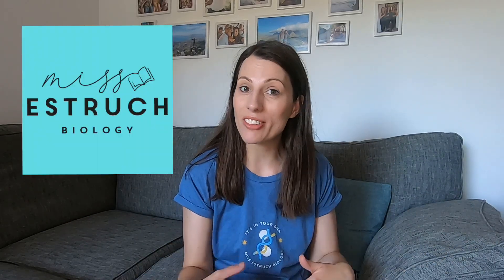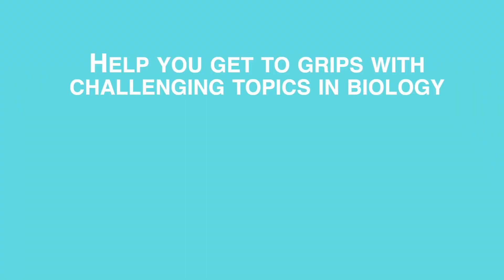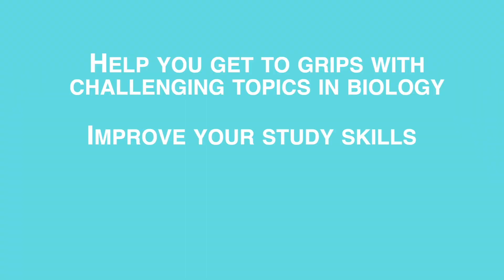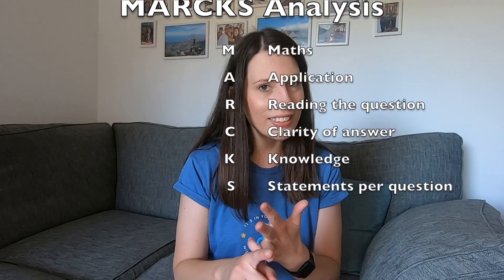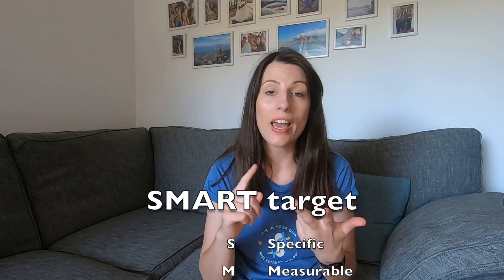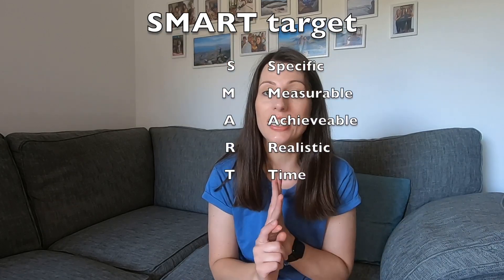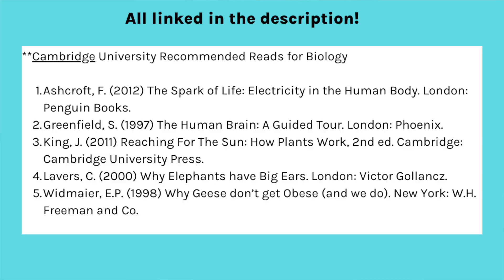Get ready for Y13 - What to do this summer to improve in Biology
Summer exams are over, UCAS applications are beginning and I know you want to know how to make the most of your summer to make Y13 more manageable and to improve your grades.

So, I have 4 key strategies for you!

P.S. Don't forget to rest and have fun too!

Biology Reading list recommendations:
* The Spark of Life: Electricity in the Human Body.
* The Human Brain: A Guided Tour.
* Reaching For The Sun: How Plants Work.
* Why Elephants have Big Ears.
* Why Geese don’t get Obese (and we do).

Want them all?  Try Kindle Unlimited!

For revision resources to help super boost your grade:
1) THE COMPLETE REVISION BUNDLE

2)FULL A-LEVEL ACTIVE RECALL WORKBOOK
My complete set of A-level notes.  This covers the entire theory, highlights keywords and key marking points and also includes essay links for every topic.

Image credits
Canva Pro